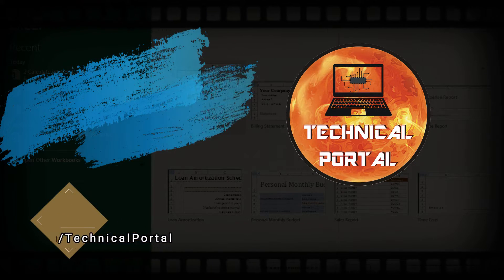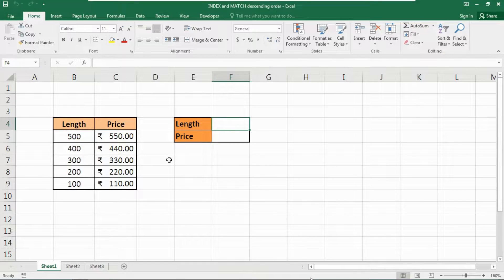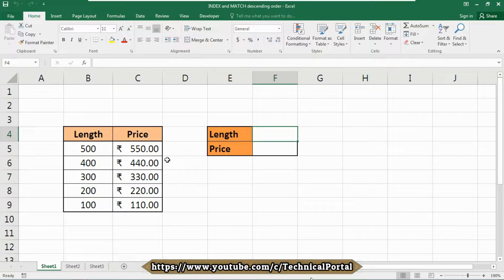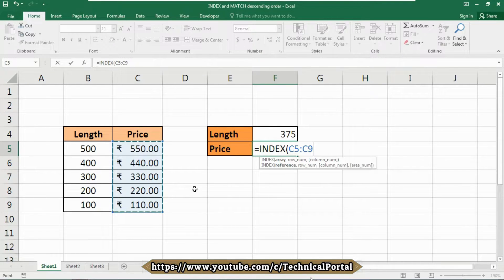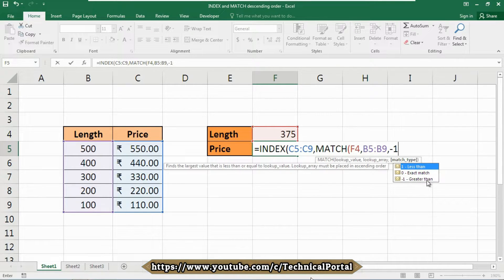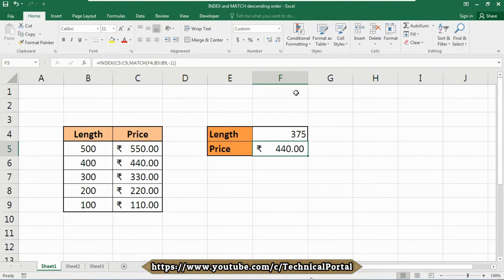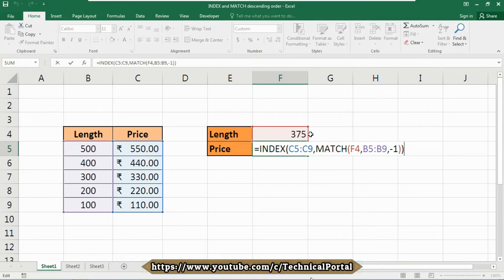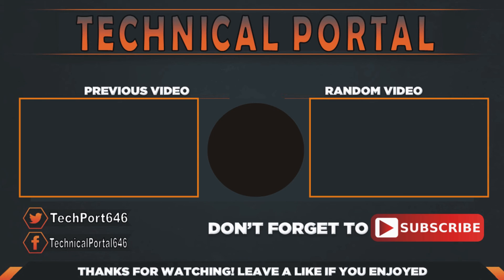Microsoft Excel Trick : Use Index Match function where lookup array is in descending order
Hello everyone. As we all know that index match function does only it's work when the value is in ascending order, so here is a trick used by every pro excel users how to use the Index match function when the lookup array is in descending order.

Here is the data file used into this video,

Please watch previous videos here,